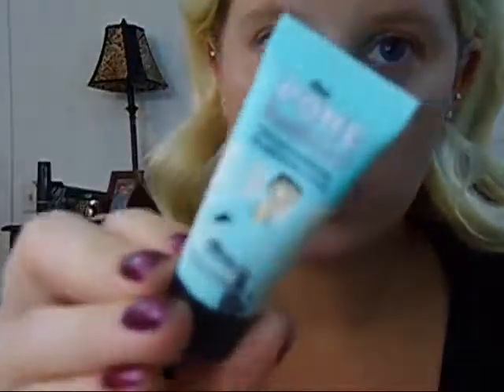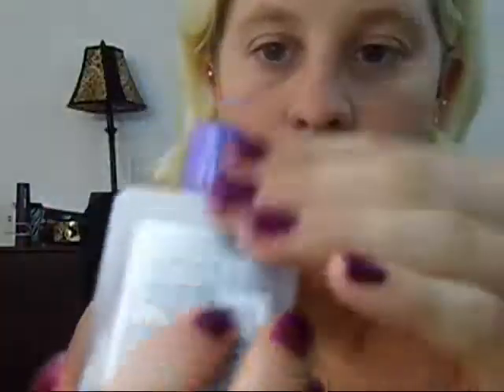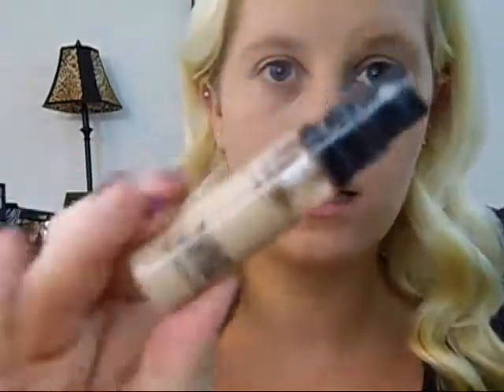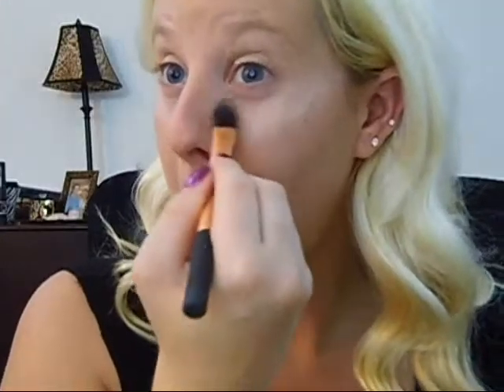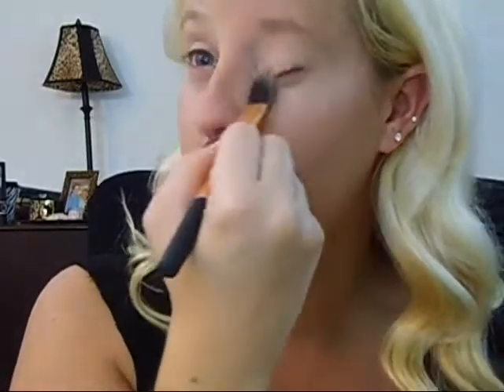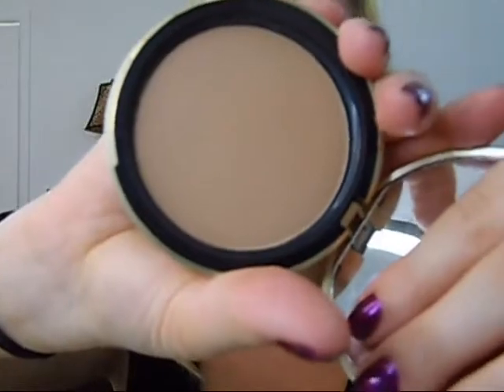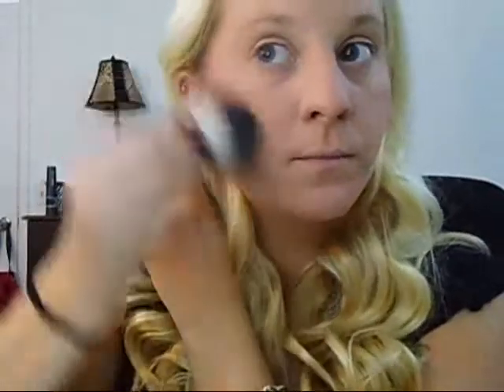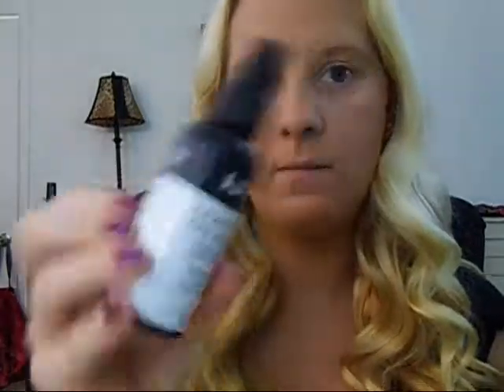Get Ready With Me: Naked Basics Palette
Products Used:
Face:
The Pore Fessional - Benefit
Magic Nude Liquid Powder 326 True Beige- L'oreal
Pro Longware Concealer NW20- MAC
Stay Matte 018 Creamy Beige- Rimmel
Milk Chocolate Soleil light/medium matte bronzer- Too Faced
Laguna bronzer- NARS
Hervana blush- Benefit

Eyes:
Paint Pot Painterly- MAC
Foxy, Faint & Venus Naked Basics- Urban Decay
Black Magic Liner Blackened Sterling- Milani
Telescopic Shocking Extensions Mascara Blackest Black- L'oreal
They're Real Mascara- Benefit

Lips:
Lipstick in Cremesheen in Speed Dial- MAC

Keek: swalsh1427
Vine: sewxo

Regular mail:
Stephanie Walsh

For packages from fed ex
Box Number 8015